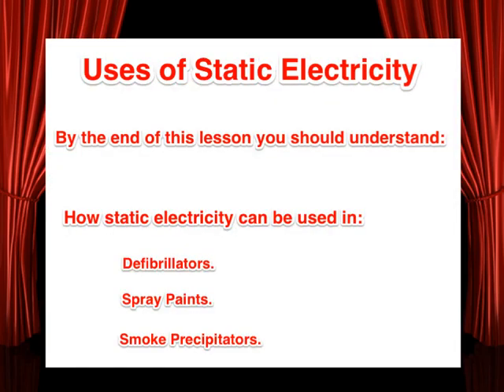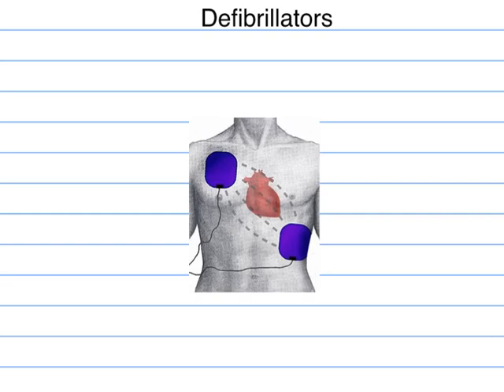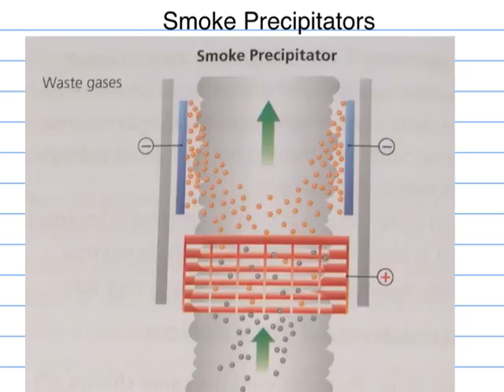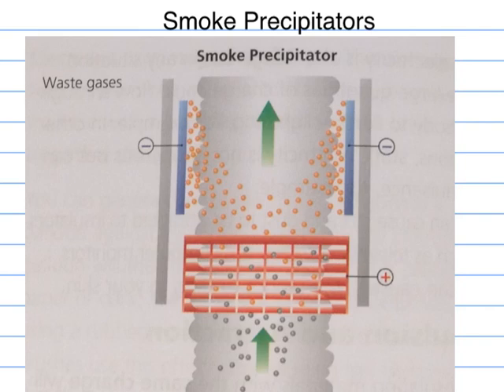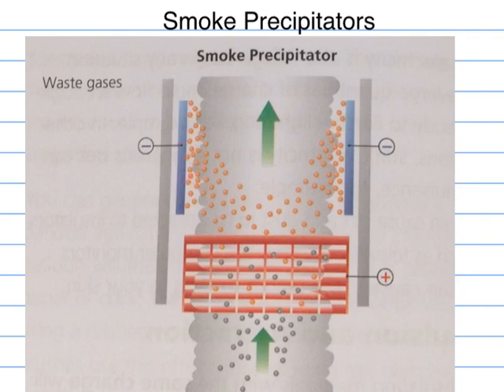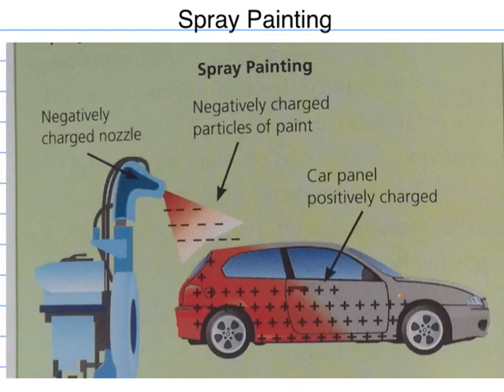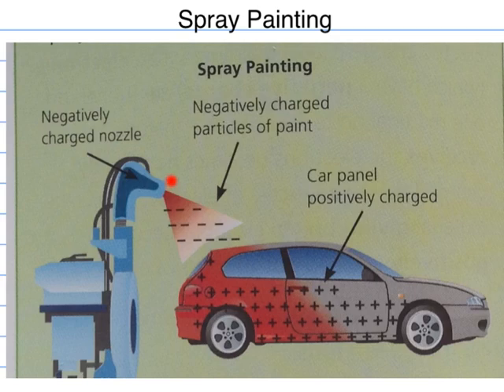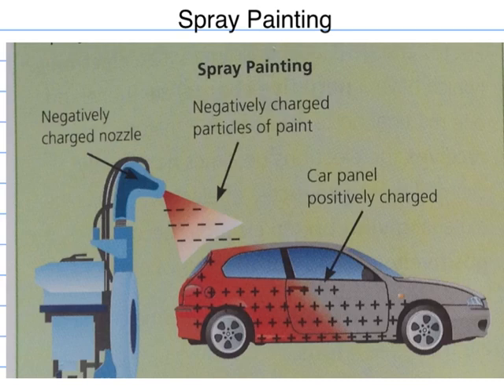P4 Lesson 2 Uses of Static Electricity OCR Gateway